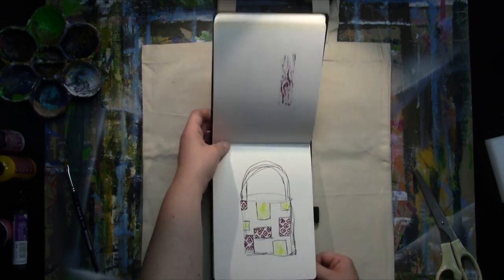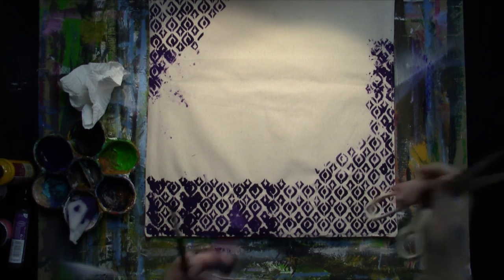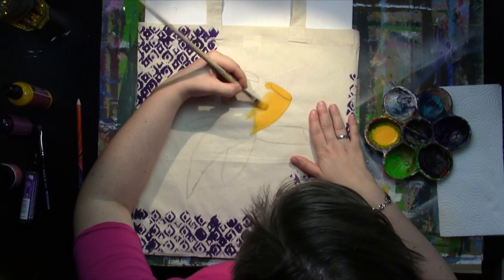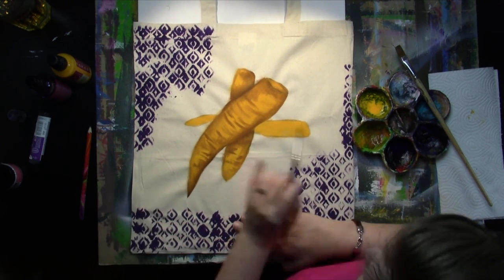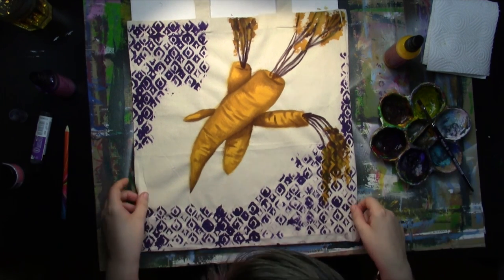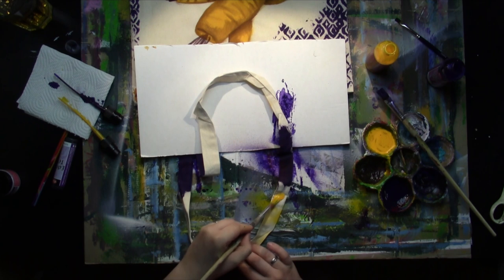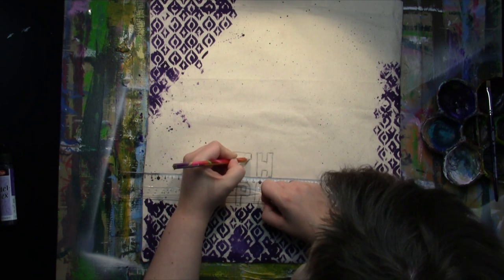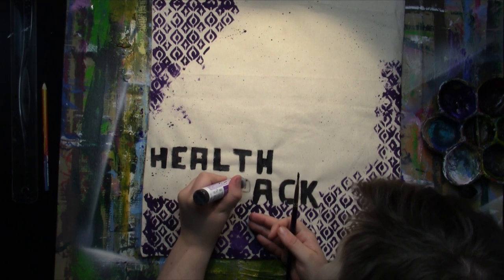ArtDay - Shopping Bag (Painting On Fabric)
Today, I'm working on a new project: painting on fabric with the supplies delivered in the May ArtBox. If you live in Germany and are interested in the box, take a look at this page: